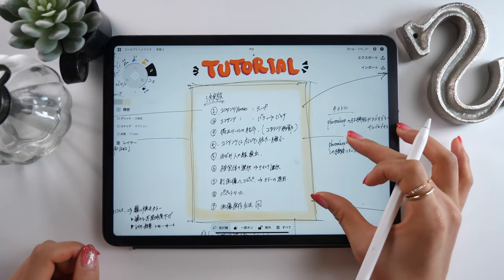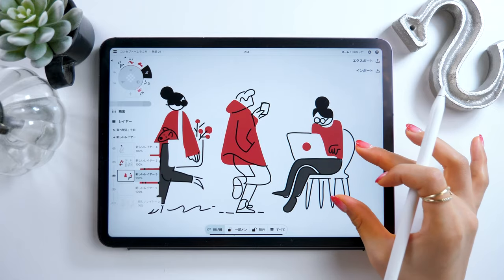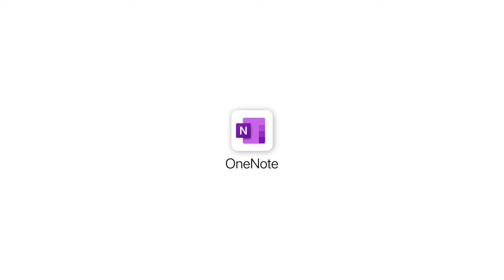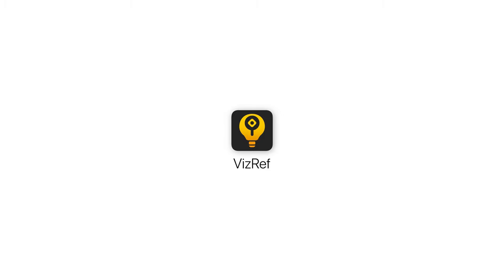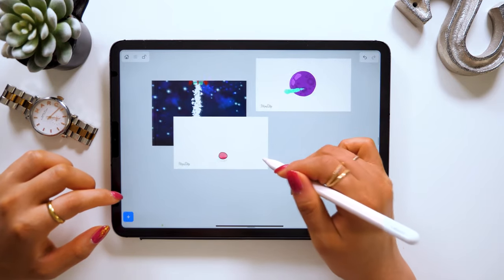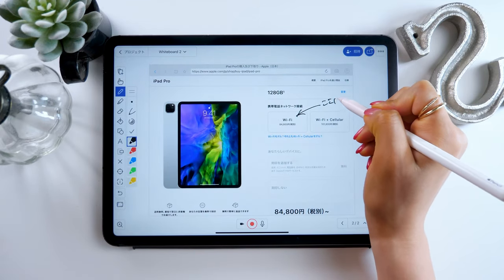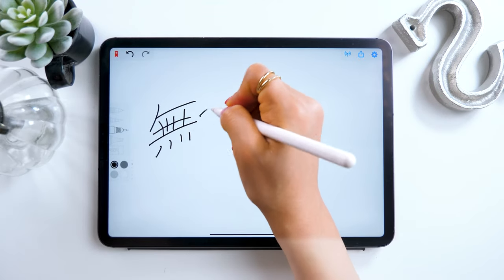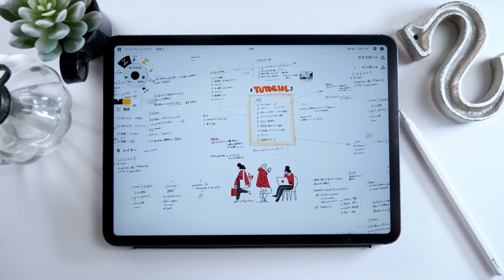Top 5 Inifinite Canvas Apps in iPad You MUST Know!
00:58​ Concepts
02:59​ OneNote
05:05​ VizRef
06:21​ Explain Everything Whiteboard
08:30​ Endless Paper

▼My tools:
・iPad Pro 2018 / 11inch 1TB celler model
・Apple Pencil

+software:
Adobe Premiere Pro/
Adobe Audition /
Adobe After Effects /
Adobe Photoshop /
Adobe XD /

+Recording equipment
▼Camera-Panasonic GH5